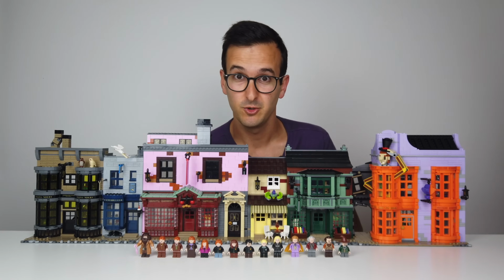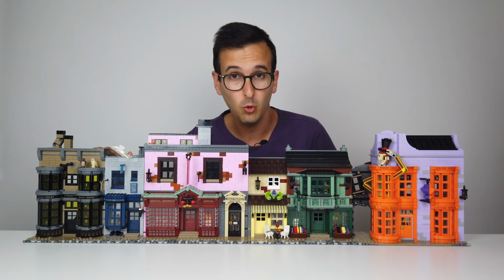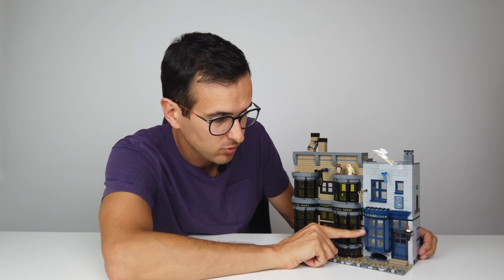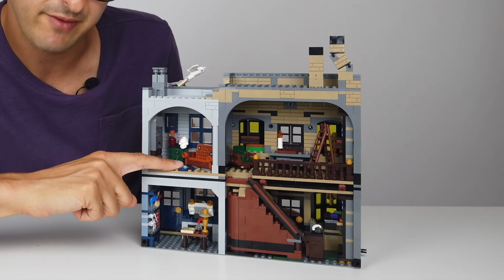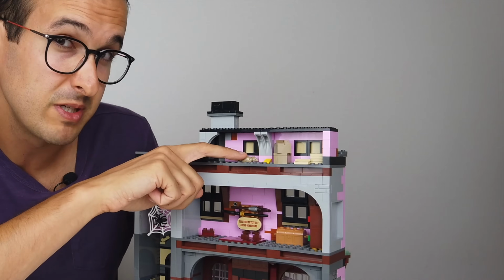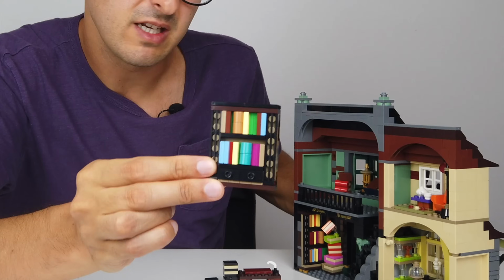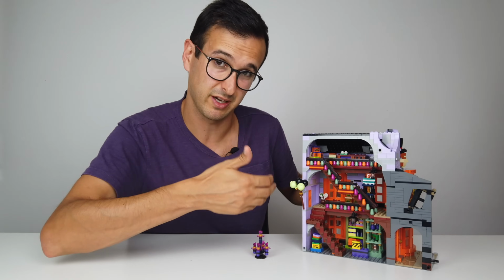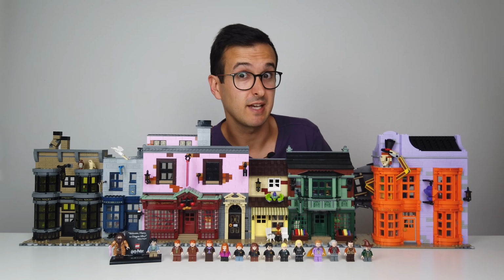LEGO Harry Potter Diagon Alley Review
In this video I'm reviewing LEGO set 75978  Diagon Alley from the Harry Potter line of products.

Thank you Suitpr and LEGO for sending this LEGO set for review!

SUSBCRIBE for weekly LEGO videos!